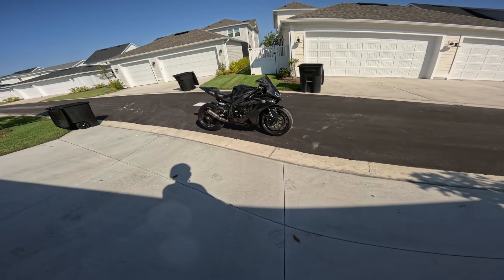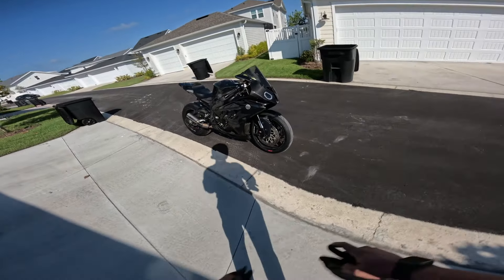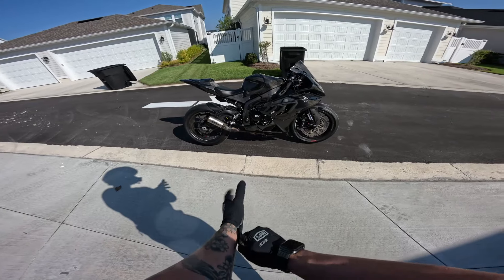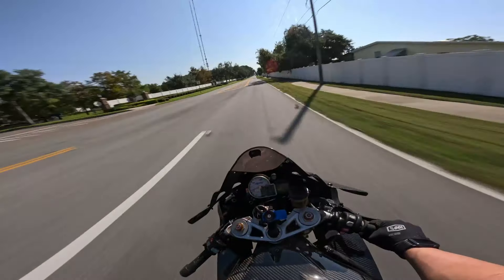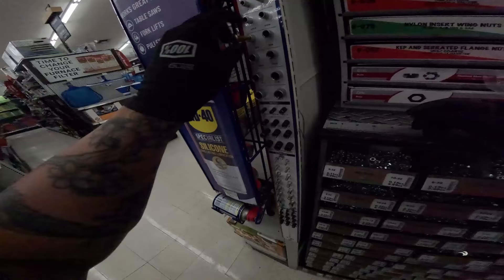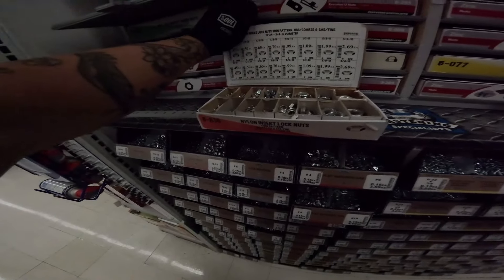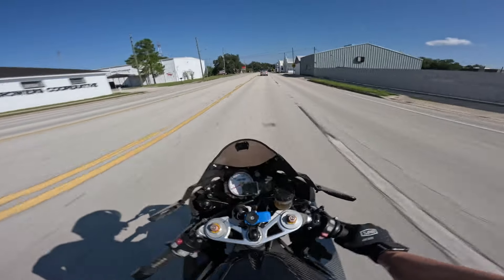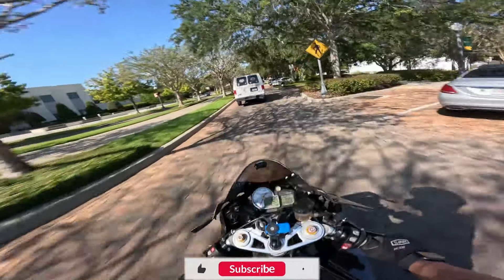FULL CARBON S1000RR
Going to start posting on here more I know I have been MIA on here but I promise you guys I will be coming back with some heat on this channel.

All content posted under this domain has neither any affiliation with its poster nor any relation to the rider portrayed in any way which includes, but is not limited to his or her likeness, location, or personal identity.